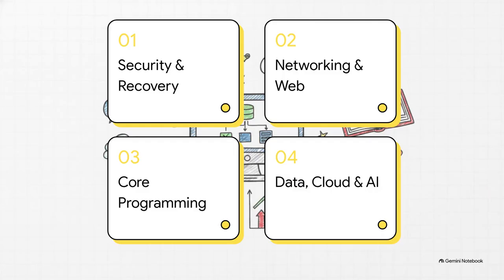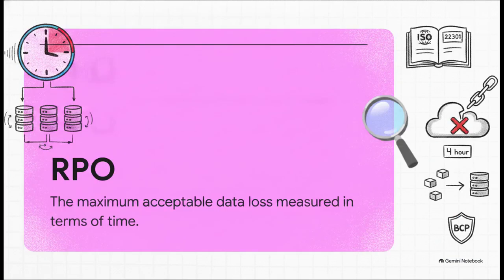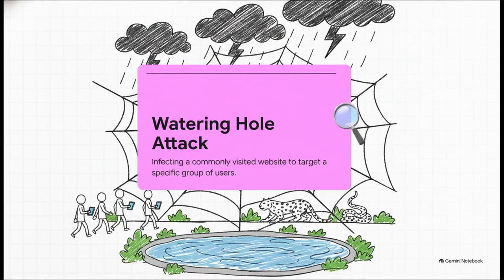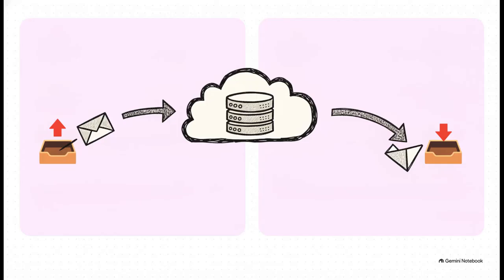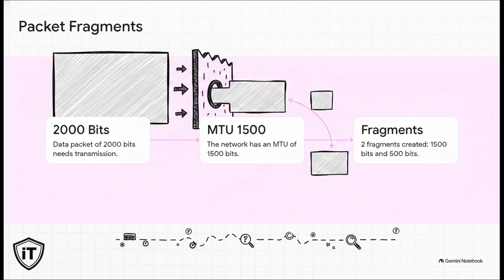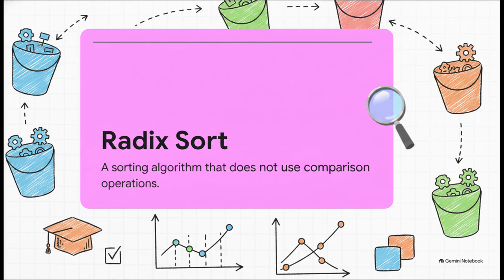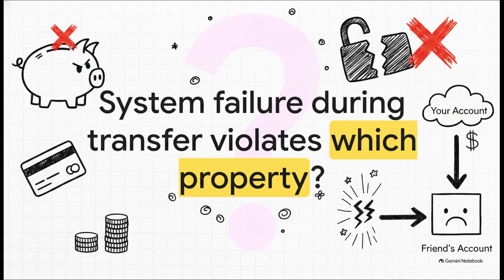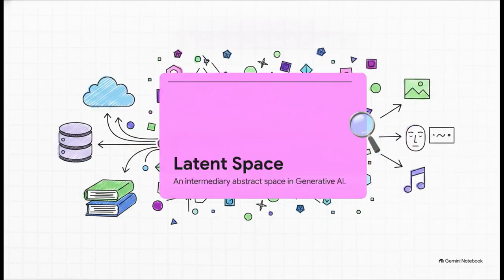IBPS SO IT Officer 2025 QP